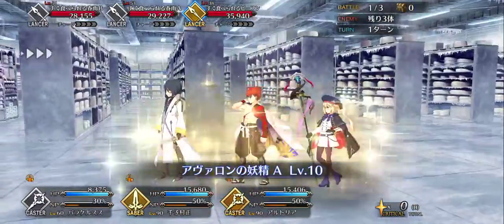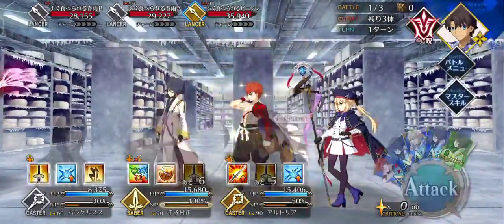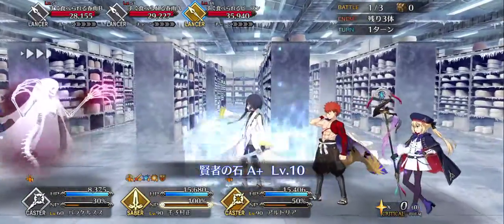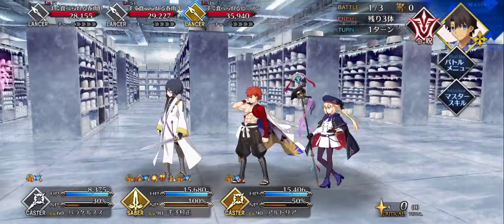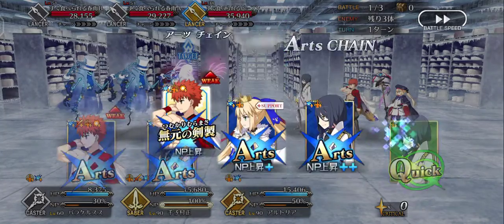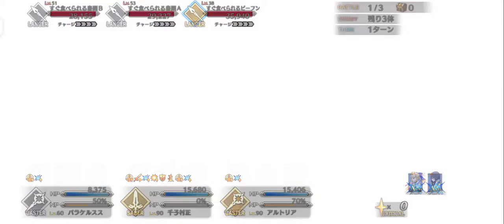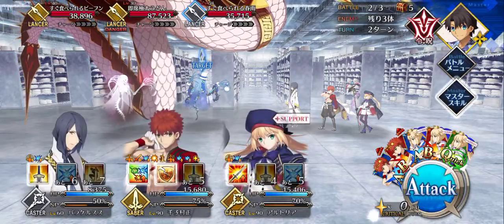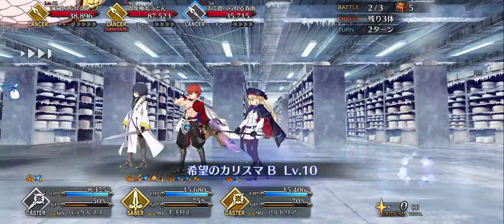[FGO JP] Lotto Only Lancer Node 6CE Art Edition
Deja vu?

The costume is kinda needed though.